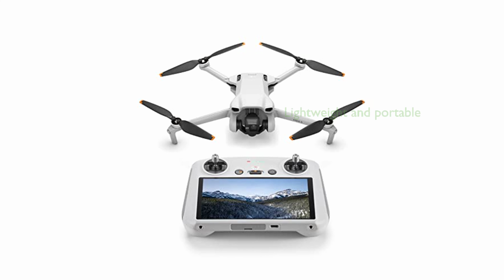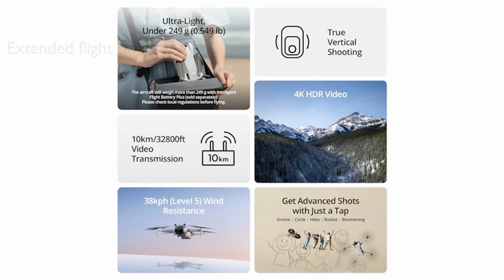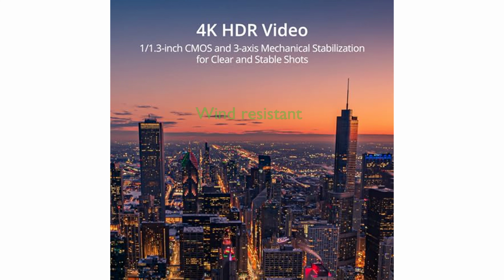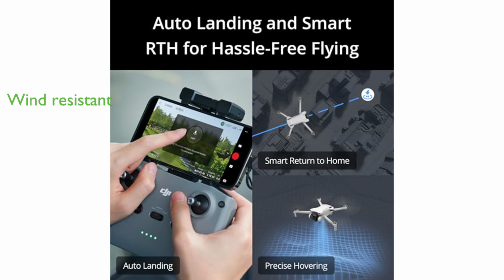Review: DJI Mini 3 Drone. First Look.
The DJI Mini 3 Drone is a lightweight and compact drone, weighing less than 249 grams, making it ideal for outdoor adventures such as hiking, road trips, and beach days.

The drone offers an extended flight time of up to 51 minutes when used with the Intelligent Flight Battery Plus, although this will increase the weight of the aircraft beyond 249 grams.

With the ability to film in 4K HDR video, the DJI Mini 3 provides crystal clear aerial shots, capturing details in both highlights and shadows, regardless of the time of day.

The drone features True Vertical Shooting, allowing for the easy capture of tall landmarks and providing content in the perfect orientation for social media platforms like Instagram or TikTok.

The DJI Mini 3 is resistant to winds up to 38 kilometers per hour, ensuring stable flight and the ability to capture your shot even in less than ideal weather conditions.

The drone includes the new DJI RC, which comes with the DJI Fly App pre-installed and a built-in 5.5-inch HD display for clear viewing, even in direct sunlight.